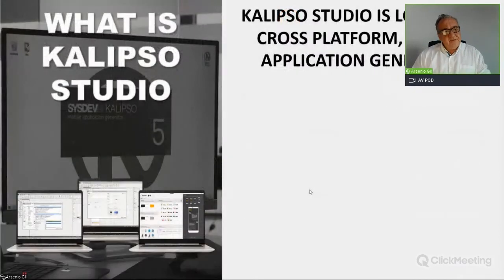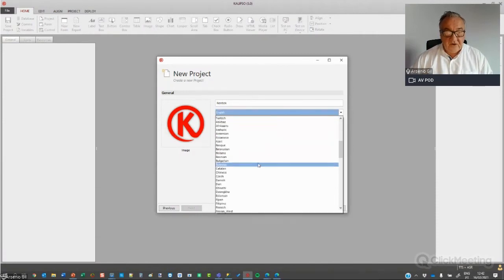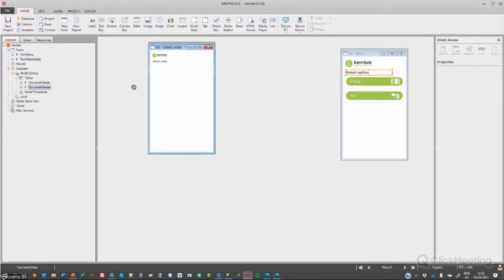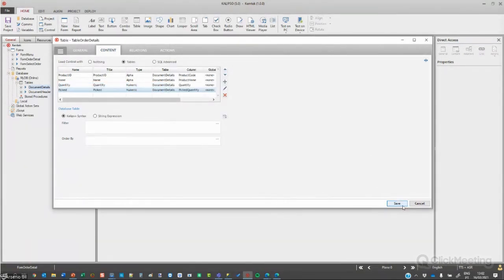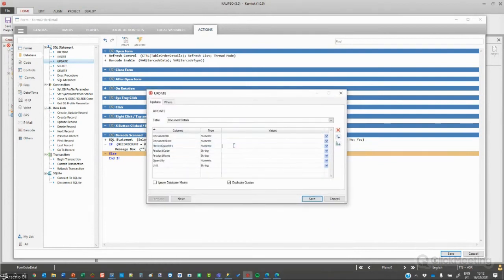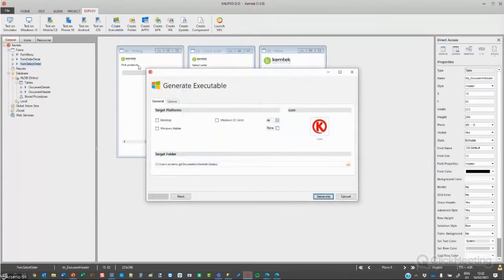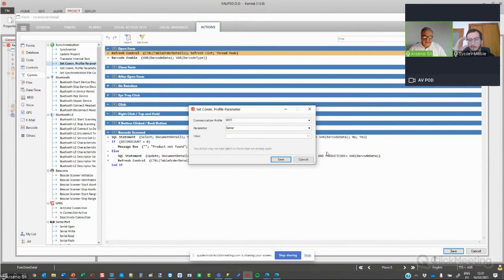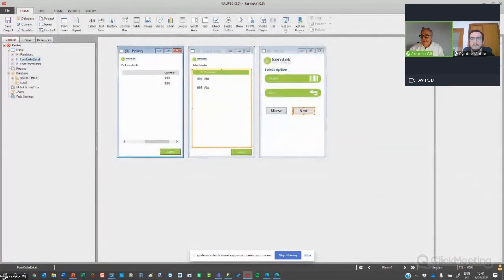Kalipso Studio Webinars | How to Develop a Picking Solution With Barcodes using Kalipso Studio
In this webinar with Arsénio Gil, CEO of Sysdev Mobile (an exclusive free Kemtek event), we will talk you through the key points of Kalipso Studio low code app generator and explain how integrating this intuitive software with your existing technology can boost the profitability of your enterprise.

For the demonstration, we will use the Datalogic MEMOR 10 and MEMOR 20 devices.